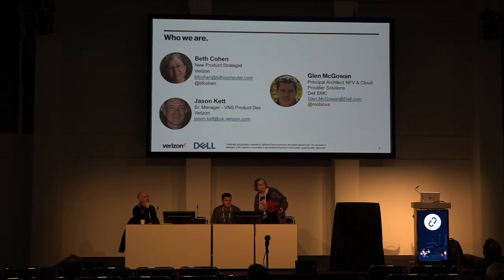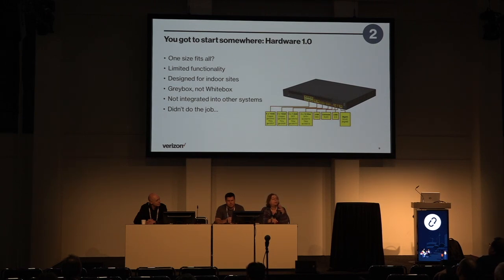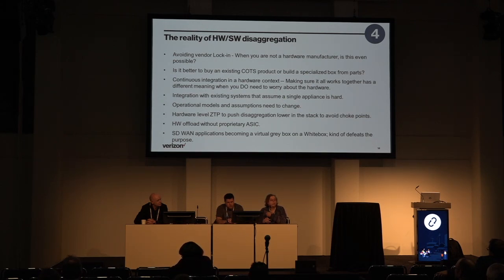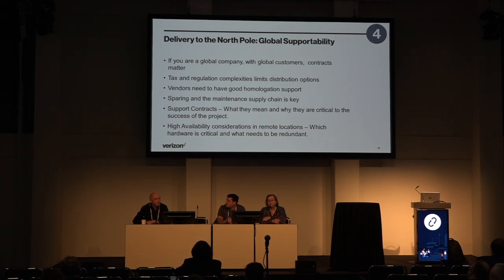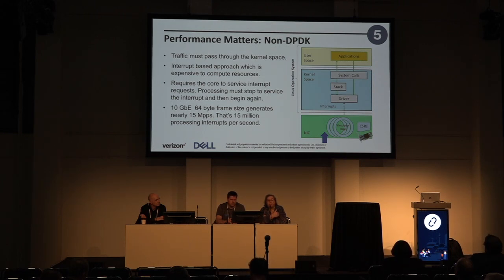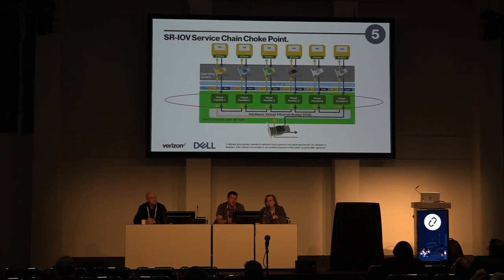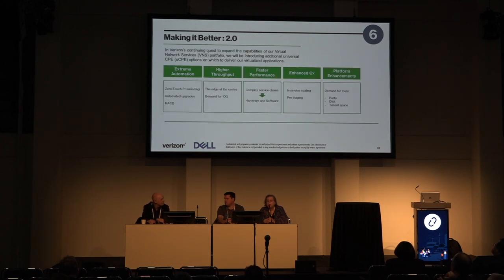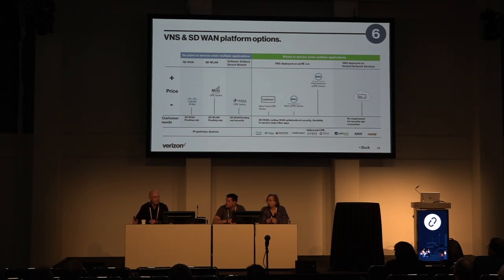Verizon Use Case Remote Hardware Lessons Learned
The notion that compute nodes can be deployed anywhere, ranging from a data center to a donut shop to the top of a light pole or the bottom of the ocean.  An often overlooked consideration for use cases is the significant difficulties of deploying, managing and servicing the hardware itself in remote locations.  While we can be reasonably sure that the hardware deployed in a data center will be well cared for, many remote locations have substantial hardware and environmental constraints.  In thi